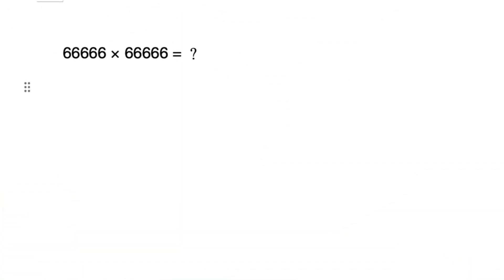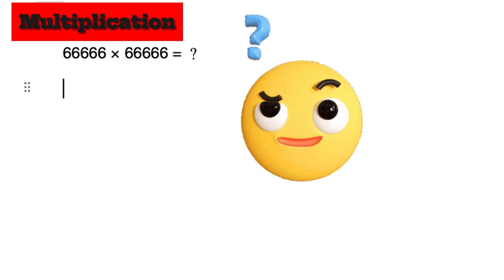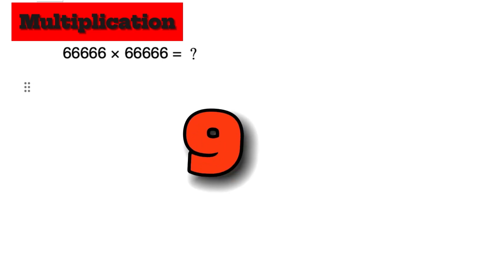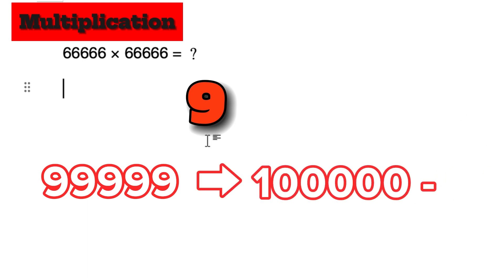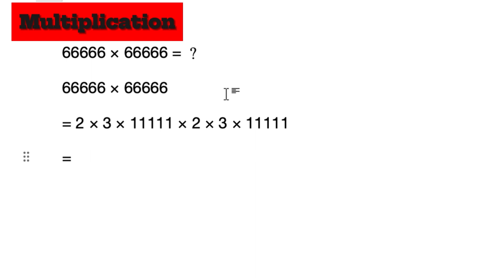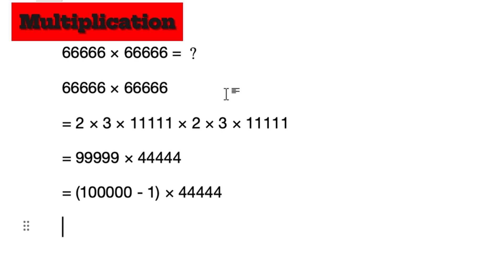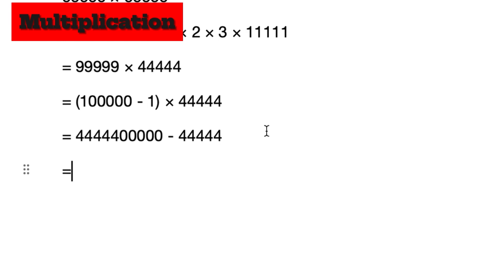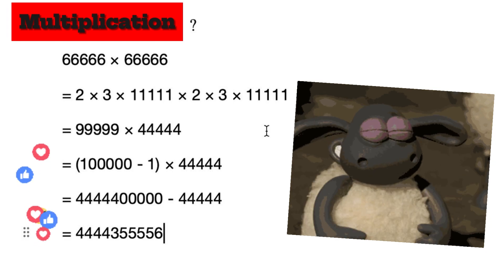How to calculate 66666×66666?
How can the result of 66666×66666 be computed quickly? 🧐

Typically, there are many ways we can quickly calculate: finding averages, making a round number, finding rules, etc. We're going to present a way to make a round number today.

In quick calculation, making a round number means observing the calculation and making a number that is convenient for calculation, especially "making ten", "making hundreds", etc. If we cannot find these numbers that can be made in the formula, we must first deform the formula and then find the possibility of making numbers.

In this calculation, we find that these two numbers can neither make up ten nor hundreds, but if we isolate a 3 from each number, and 3 × 3 equals 9, we can write 9 as 10 - 1, and the calculation will be much easier.

Have you got it!

Try this: 33333 × 66666 + 99999 × 77778 = ?